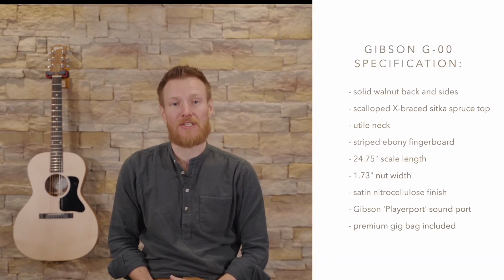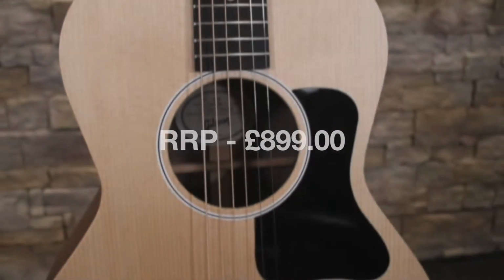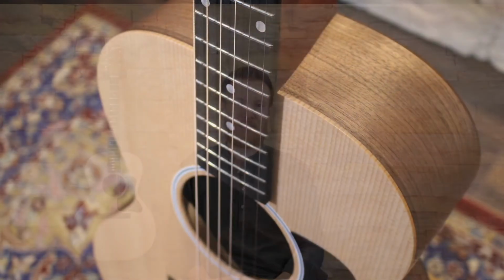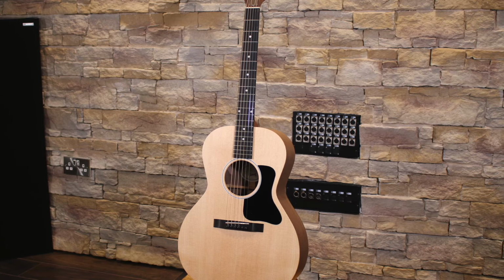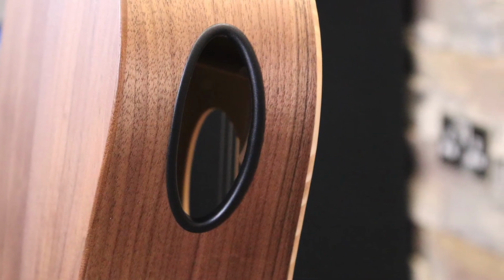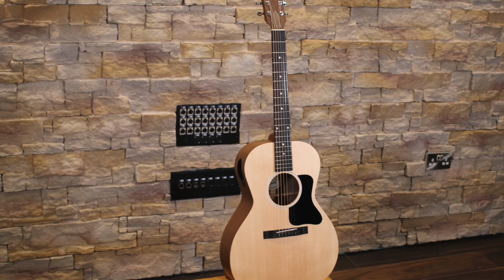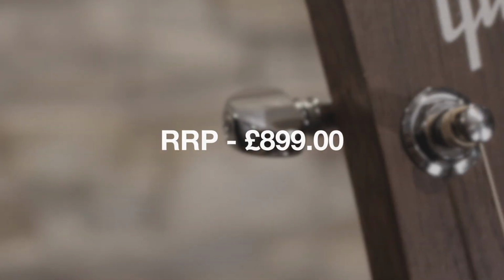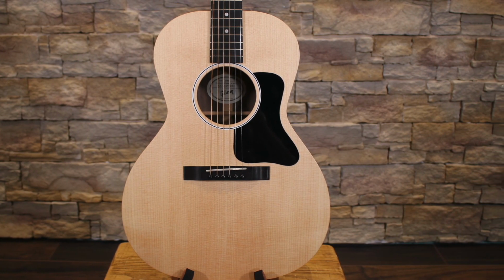Gibson G-00 - Acoustic Review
Here's our review of a Gibson G-00 acoustic...

01:03 - Introduction
01:48 - Sound Demo #01
02:12 - Sound Demo #02
02:58 - Sound Demo #03
03:33 - Thoughts & Conclusions

For all things acoustic, be sure to click subscribe and hit the bell icon to be notified of future content and follow on us on our website and socials for all the latest acoustic news...